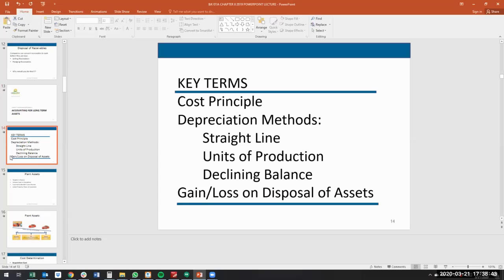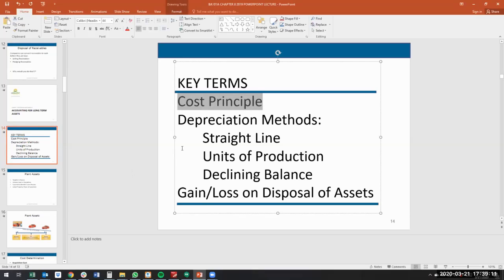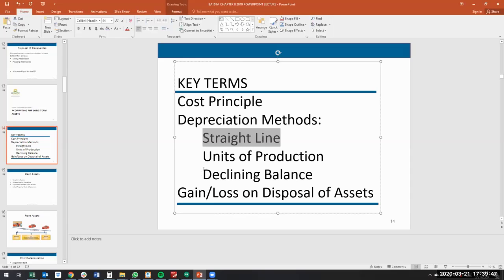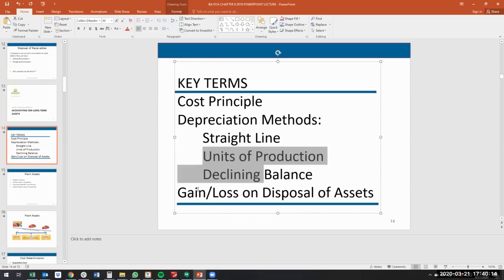PP&E - Long Term Assets Accounting - Key Terms